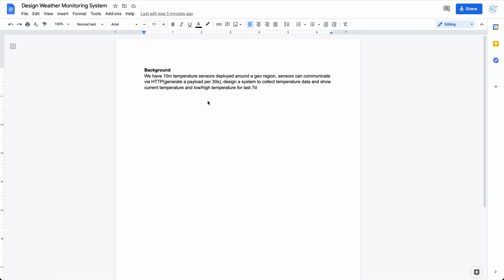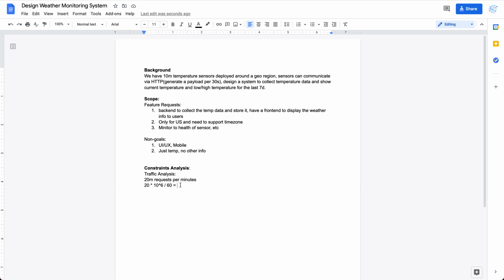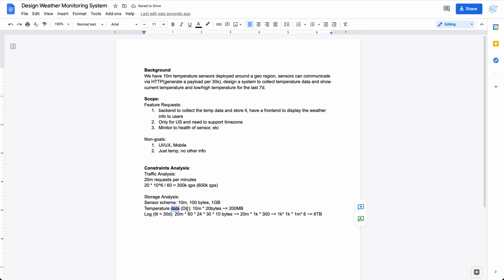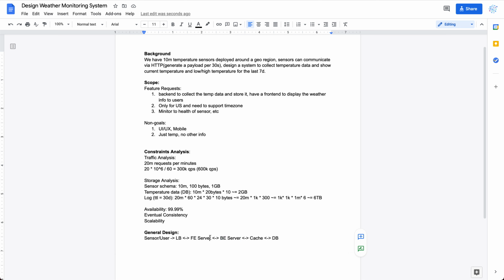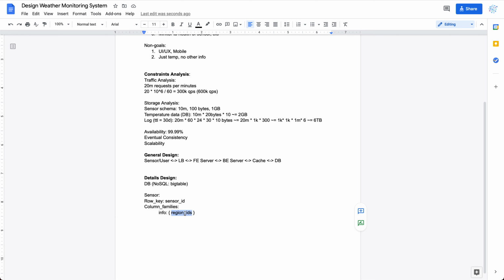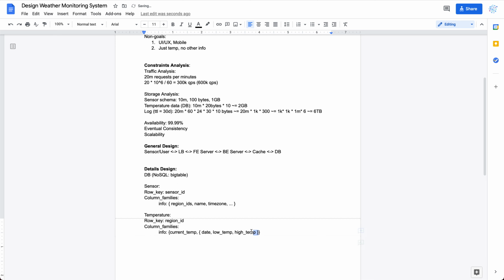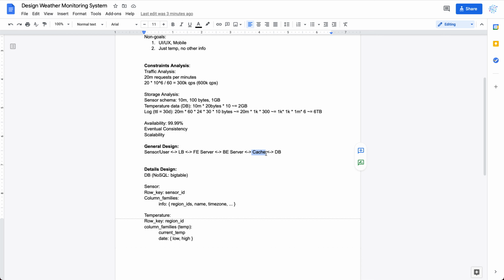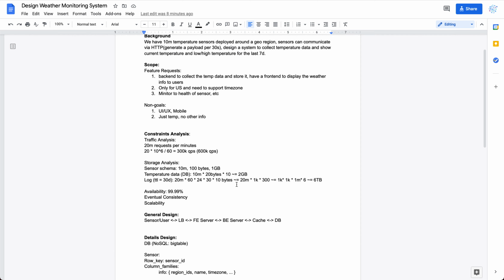Facebook System Design Interview Question | Design Weather Monitoring System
In this video, we introduce how to solve the "Design Weather Monitoring System" system design question which is used by big tech companies in system design interviews. We also cover what certain steps we are to follow in a system design interview, e.g. scoping, constraints analysis, design overview, detailed design, etc.